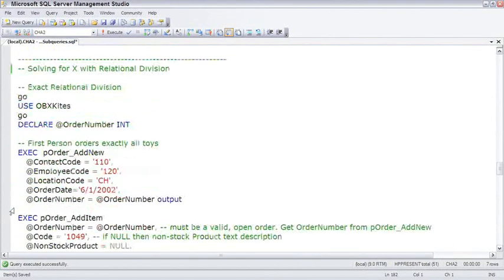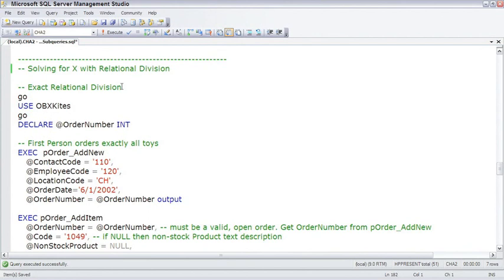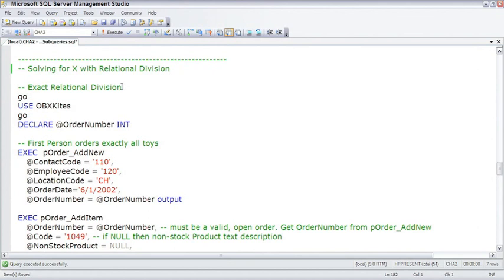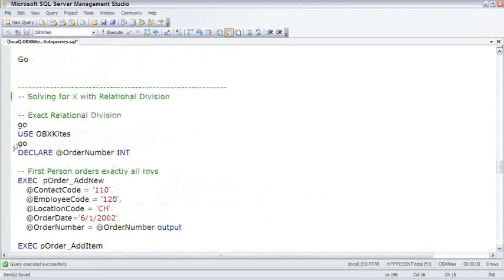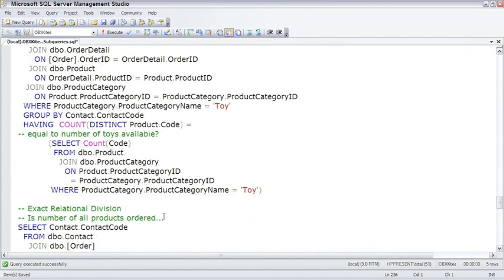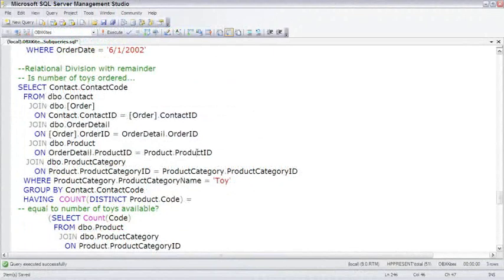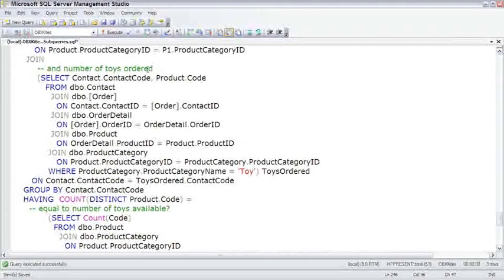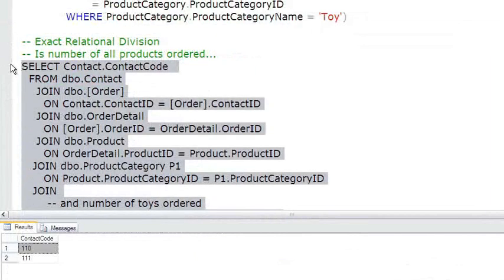SQL Server 2005 part 46